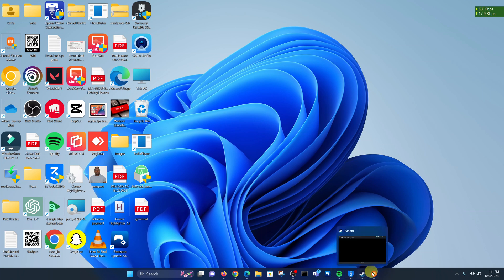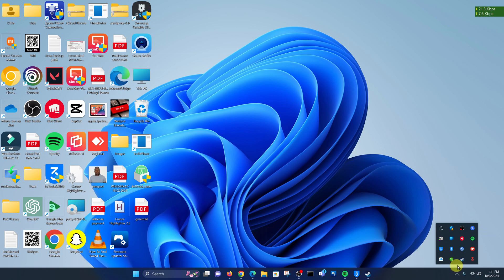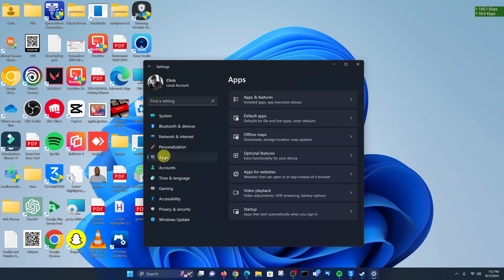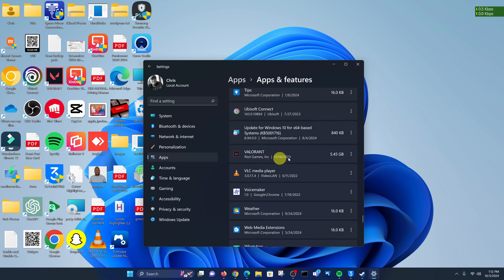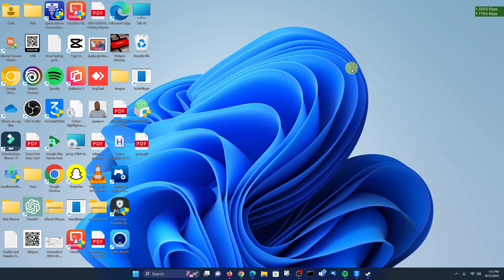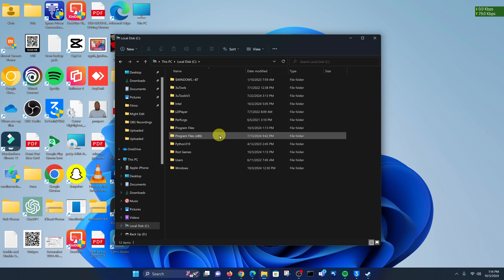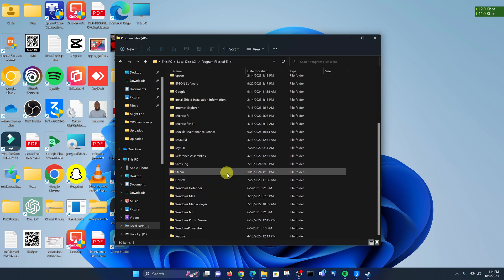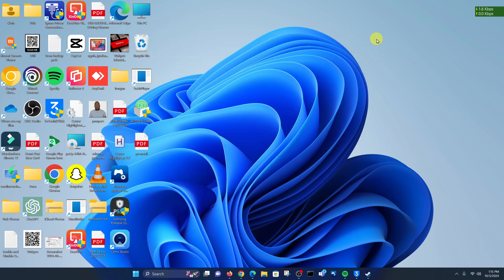How To Uninstall Valorant Completely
Learn How To Uninstall Valorant Completely.

Struggling to uninstall Valorant from your PC completely? In this video, we’ll walk you through the entire process, step by step, to make sure the game and all its related files are fully removed from your system.

Whether you’re having issues with space, performance, or just want to start fresh, this guide will help you uninstall Valorant the right way!

1. First ensure that Valorant is not running on your PC. From there, open the Settings app.

2. Next, click on Apps, then Apps and Features. Scroll through the app list and locate Valorant.

3. Next to Valorant, click on the three dots and from the pop up, click on Uninstall. Follow the on screen instructions to confirm your choice.

Cell Phone Tripod Adapter